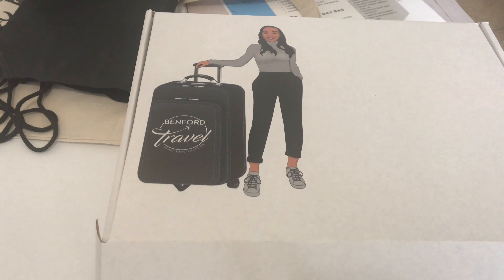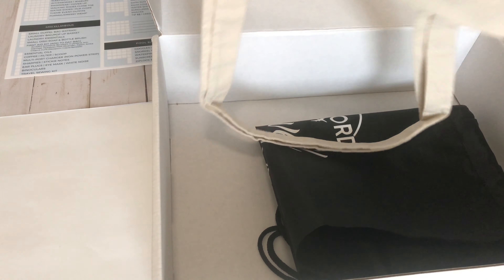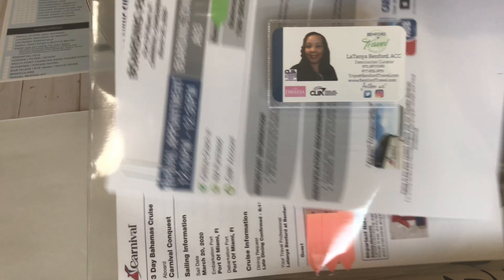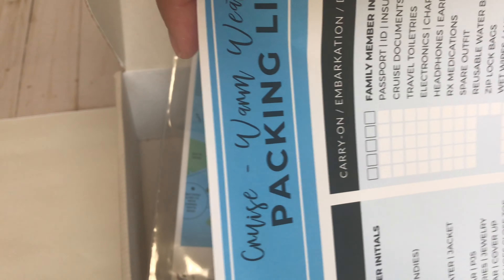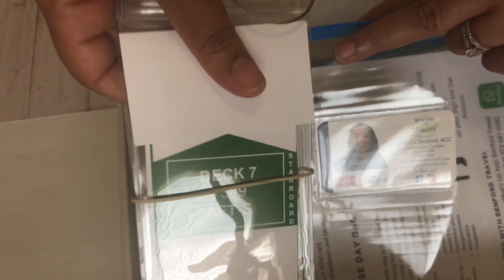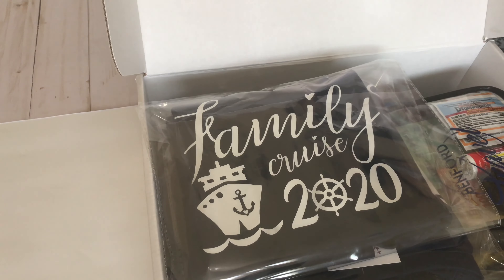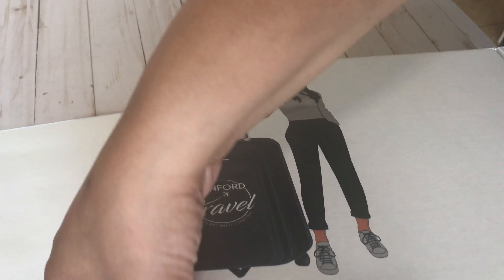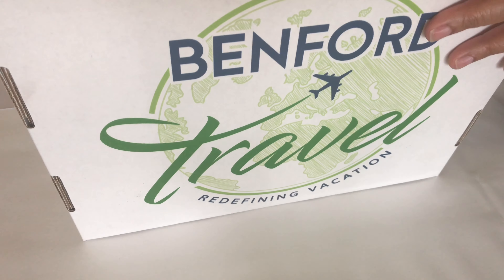Inside A Cruise Client Package | Benford Travel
Inside A Cruise Client Package including an essential packing list, luggage tags, shore excursion bag and more!